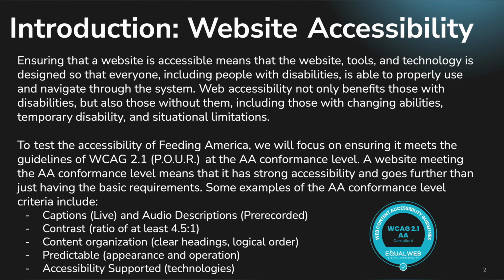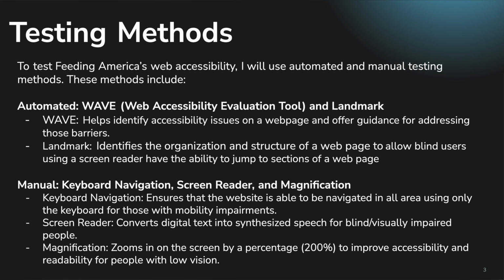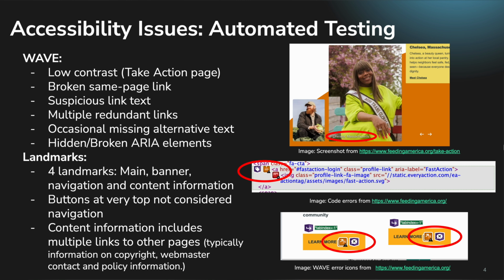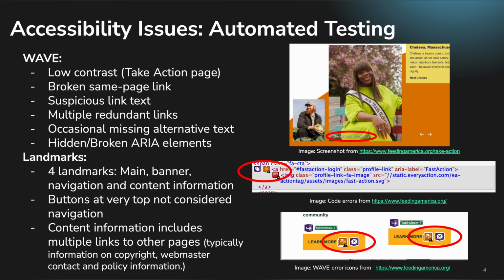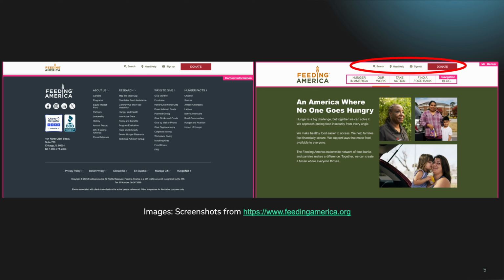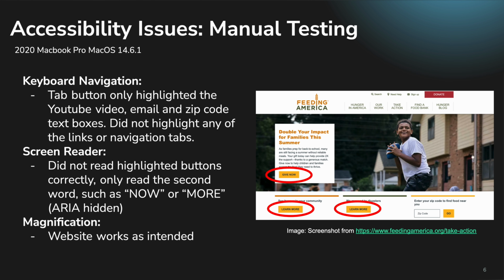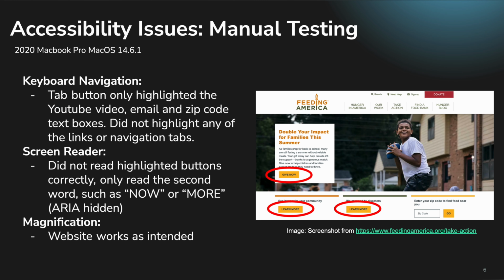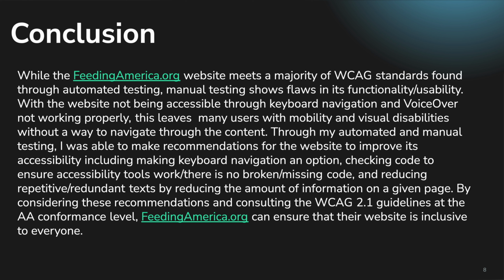UX 835 Final Assignment